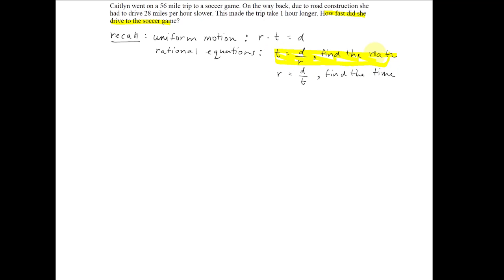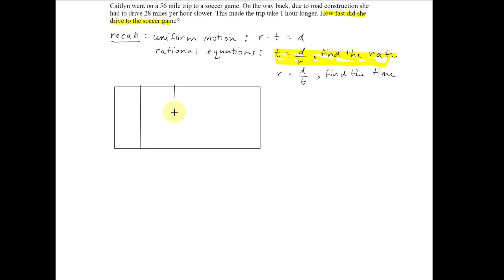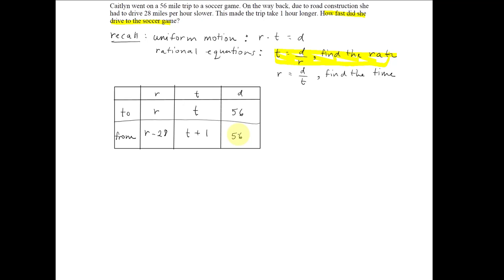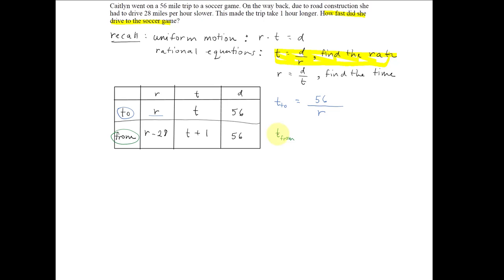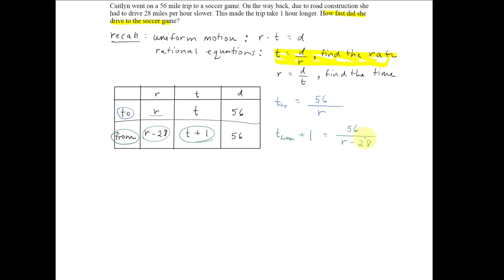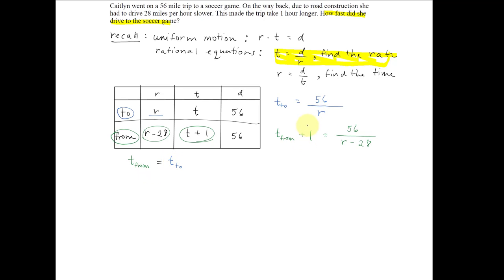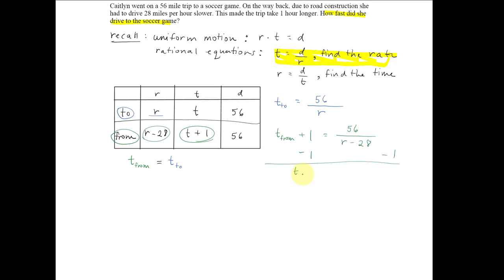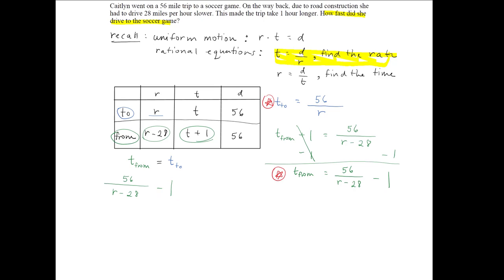Rational Equations- Applications with Uniform Motion (Part 1)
Solving applications involving rational equations with uniform motion. This video constructs the rational equation. See Rational Equations- Applications with Uniform Motion (Part 2) for the solution to the equation